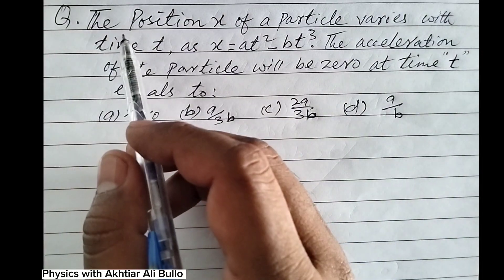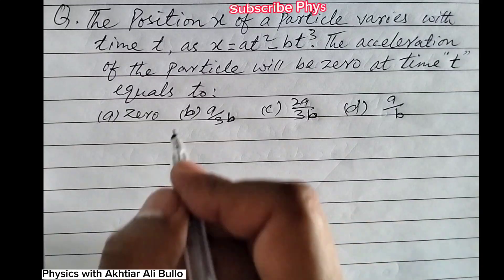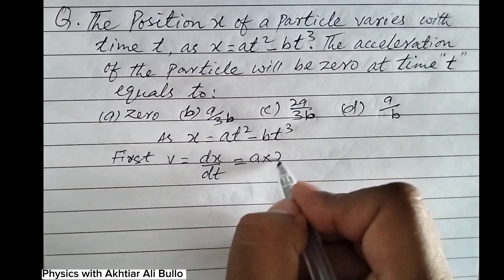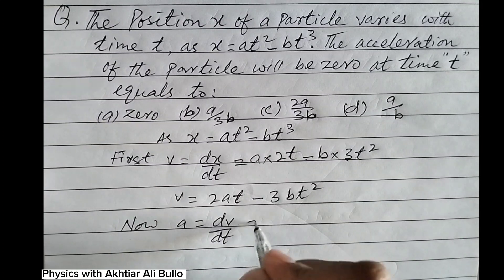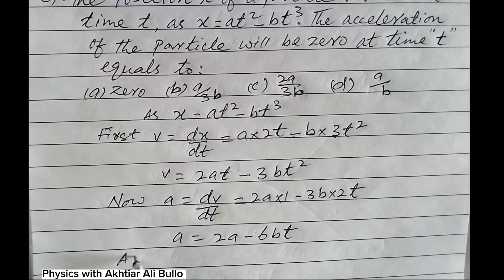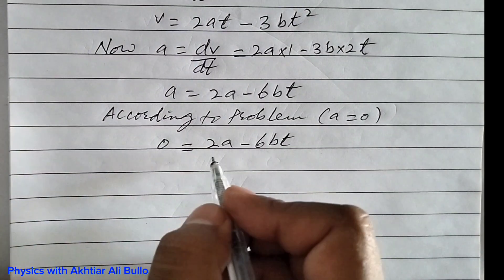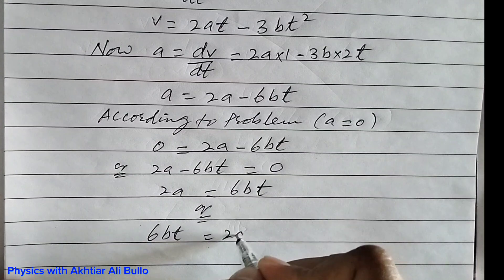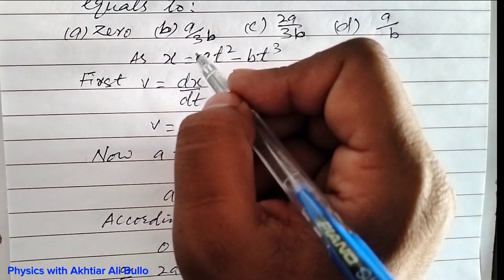The position x of a particle varies with time t,as x=at2-bt3.The acceleration of the particle will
The position x of a particle varies with time t,as x=at2-bt3.The acceleration of the particle will be zero at time t equals to

Motion in one dimension mcqs